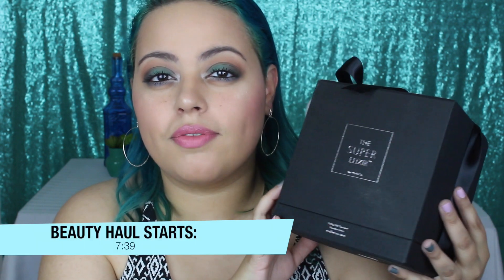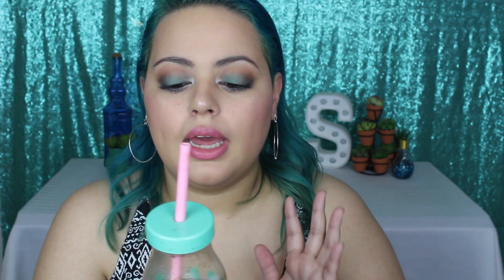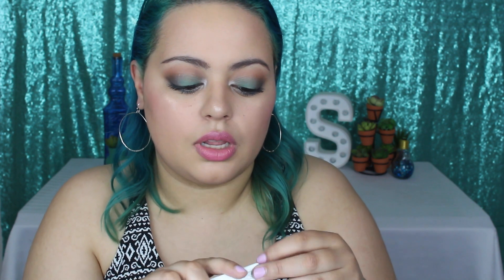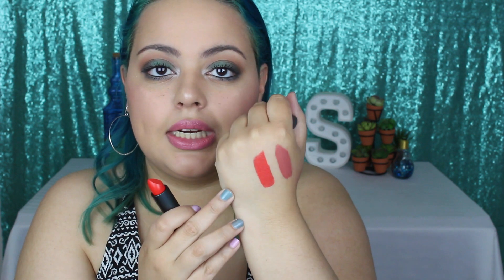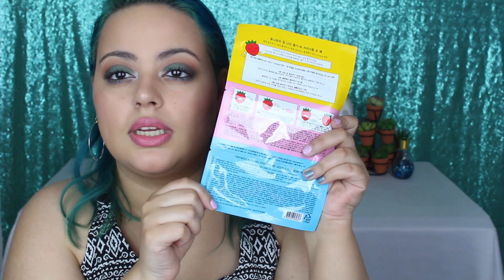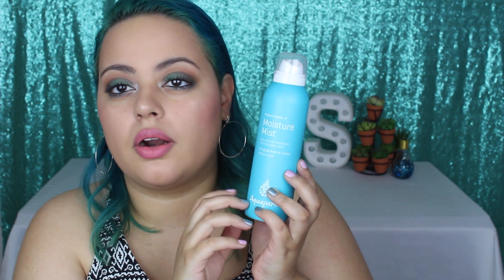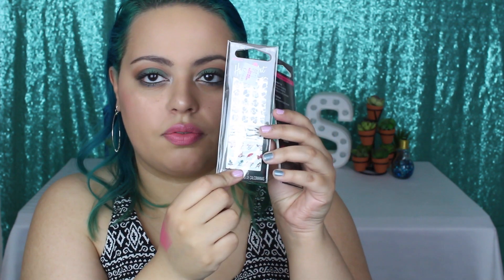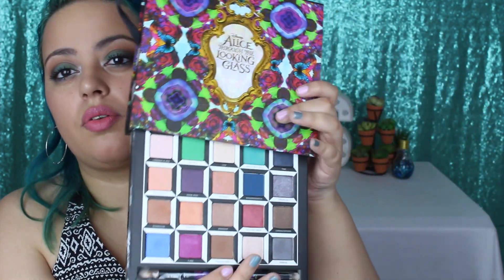Beauty Haul| Sephora & Ulta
Want to know what I got for Mother's Day then keep watching!!!

Products Mentioned:
WelleCo. The Super Elixir
(the refillable bags are actually $45.00!!!)

Nars Lip Cover - Get Dirty
Bite Beauty Amuse Bouche Lipstick - Persimmon
KVD - Shade & Light Eye Contour Quad - Rust
SNP - Animal Lion Revitalizing Mask Sheet
SNP - Cat Wrinkle Face Art Mask Sheet
Tony Moly - 3 Step Blackhead Remover
Anatomicals - Grapefruit & Lemongrass Body Cleanser
Whish - Deodorant Gel w/ hair inhibitor
Nip & Fab Skin - Dragons blood Fix Cleansing Pads
Tony Moly Moisture Mist Aquaporin
Pür Liquid Veil in Medium
Too Faced Sweethearts Perfect Flush Blush - Something about Berry
Fingr's Nail Decals
UD - Alice & Wonderland Through the Looking Glass Palette

Some more info on The Super Elixir from Welleco.
"Get glowing skin now with THE SUPER ELIXIR Alkalising Greens, your everyday essential. ONE all--you--need single supplement developed by Elle Macpherson and a team of experts to provide scientifically balanced absorbable nutrients and maintain the body's healthy pH range. The specialized Alkalizing formula is designed to support your healthy nutrition at a cellular level and the optimum function of all 11 systems of the human body including: the digestive, endocrine (hormonal), integumentary (hair, skin & nails), circulatory and nervous systems. The nutritional powerhouses in the Alkalising Greens balance the acidity in your skin and the alkalinity in your blood. When balance is achieved, your skin is able to hold moisture and your cells functions properly, give you a radiant, alkaline glow. "